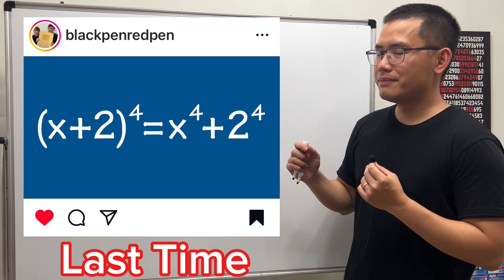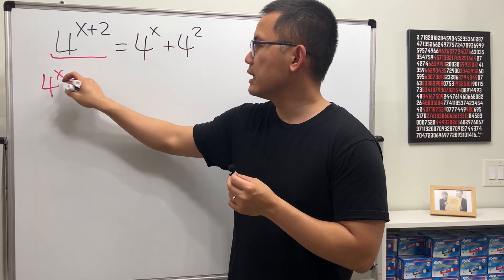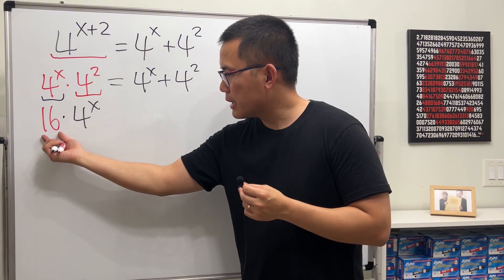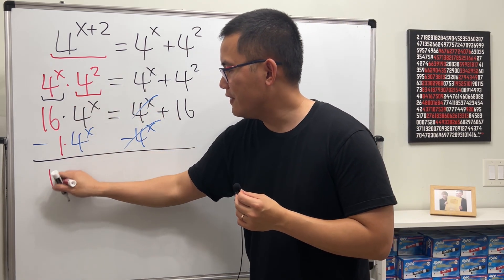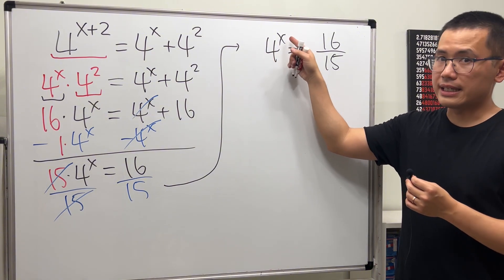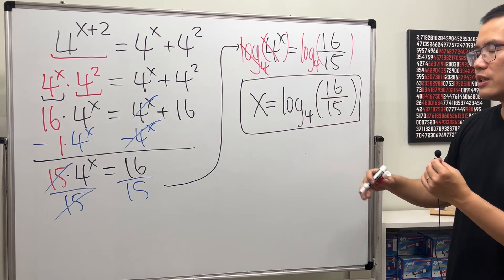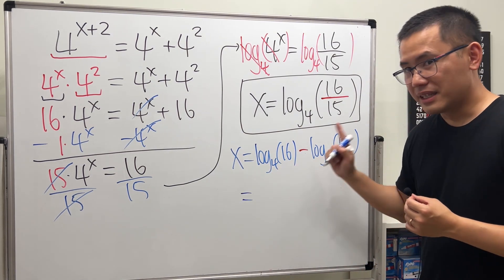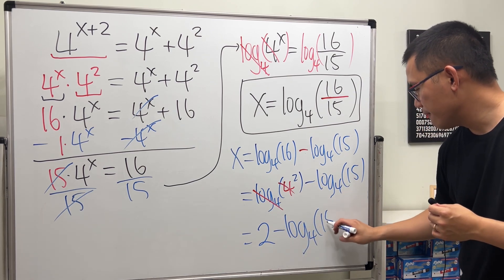Can 4^(x+2)=4^x+4^2?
Can 4^(x+2)=4^x+4^2? While this is NOT true for all x, it is true for an x-value. So let's see how to solve this interesting exponential equation.